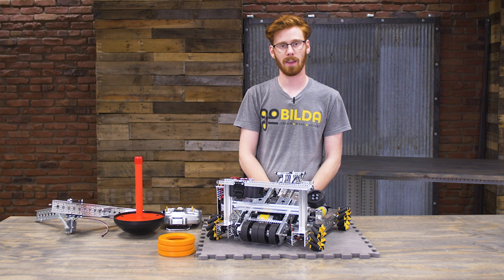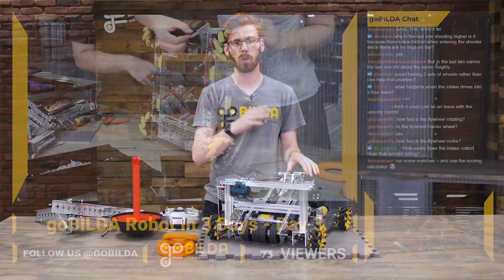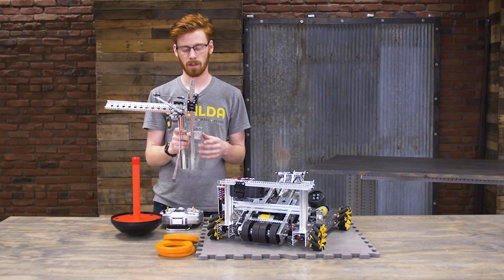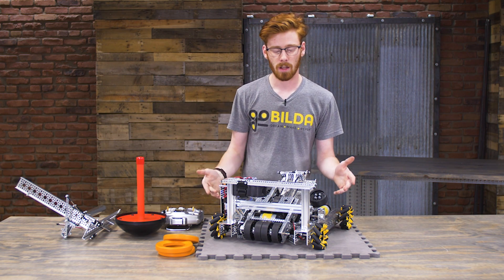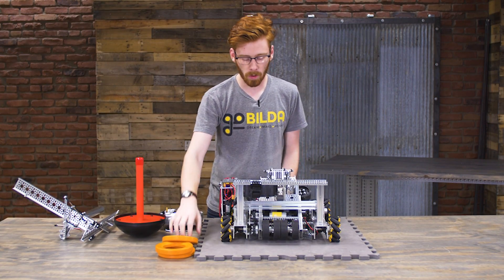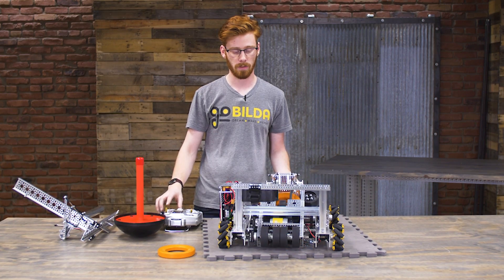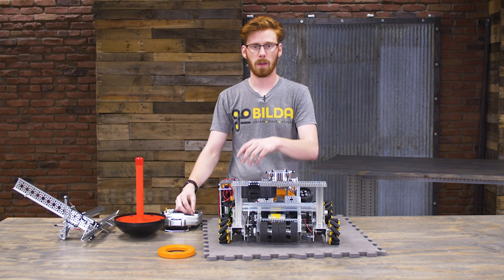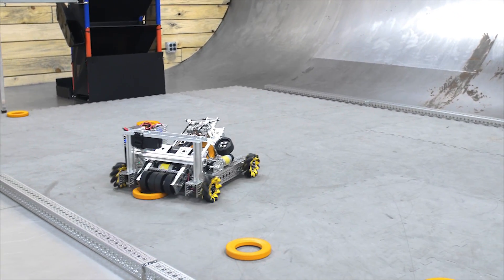goBILDA Robot in 3 Days - FTC ULTIMATE GOAL - Introduction